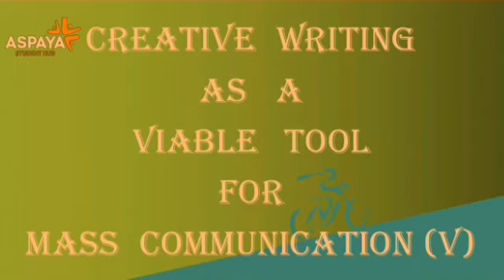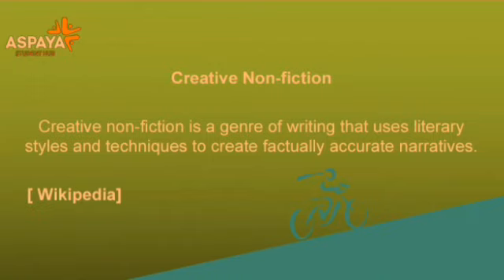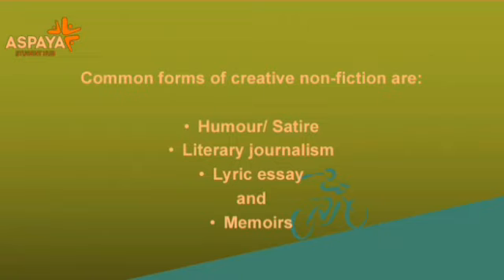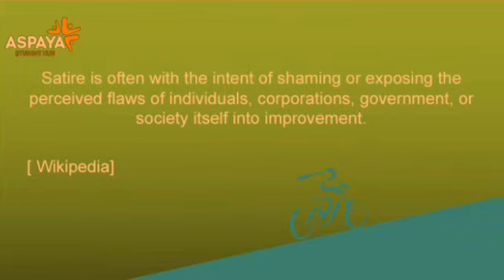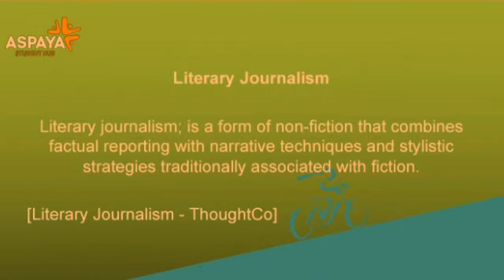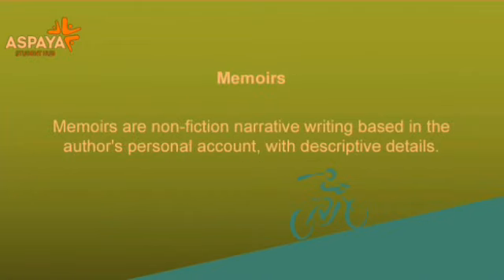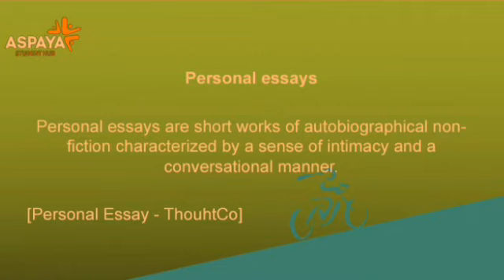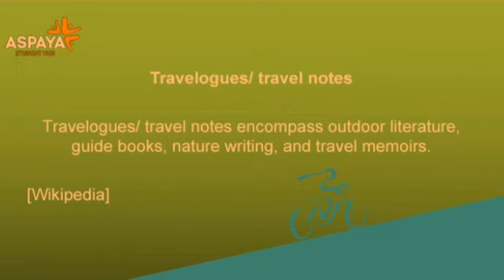CREATIVE WRITING AS A VIABLE TOOL FOR MASS COMMUNICATION (episode 5)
An introduction (for writing beginners) to the concept of communication as an umbrella covering creative writing.

Do enjoy and leave us comments below. We'll love to hear from you!

For all your academic writing support and development, Book a Master Class

We can help you with the following:
✱ Dissertation Writing Support
✱ Short Essay Writing Support
✱ Research Methods
✱ Research Proposal (MSc)
✱  Research Proposal (MSc)
✱ Academic Writing Support
✱ Academic Essay Structure
✱ Academic Performance Tips
✱ Essay Proof Reading

For International Students Outside the UK, we provide the following services:
✱ Admissions to three UK universities
✱ UK International Students Arrival and Settling
✱ Help With Fees Payment from  ₦ to £
✱ UK International Students General advise
✱ UK International Students Accommodation

Don't forget to join our Facebook Private Group to discuss any student concerns that you may have. For example, essay writing. It is a private group to ensure your comfort is upheld and for quality support assurance purposes. Simply search Aspayastudenthub on Facebook.
Simply search Aspayastudenthub on Google. Alternatively, use the following links  to find us:

IMPORTANT ANNOUNCEMENT:
✱ Watch out for the launching of our book, "The A-Z International Student Survival Tips".